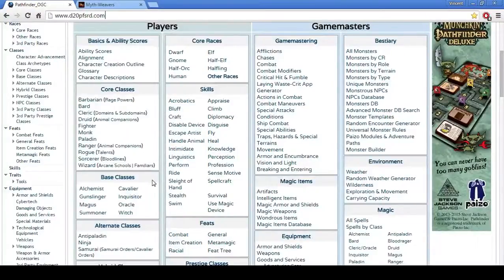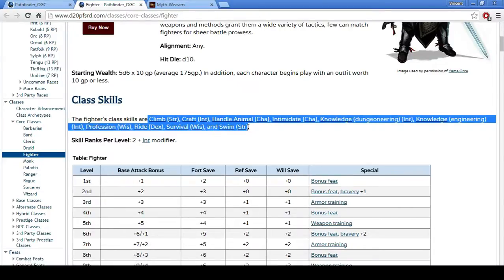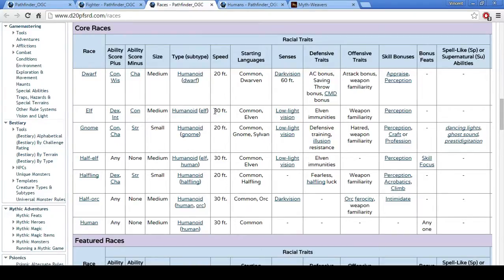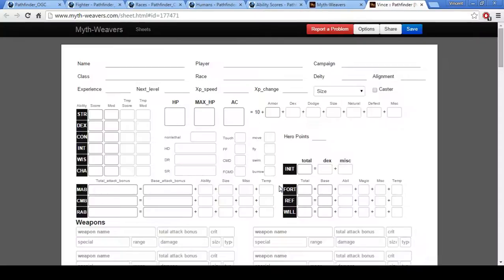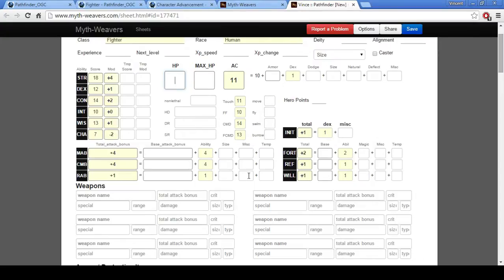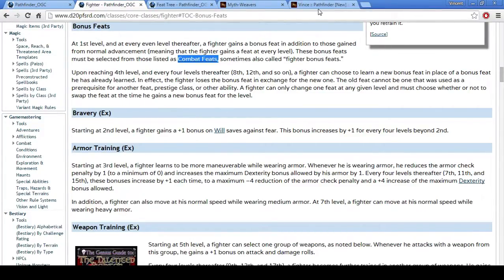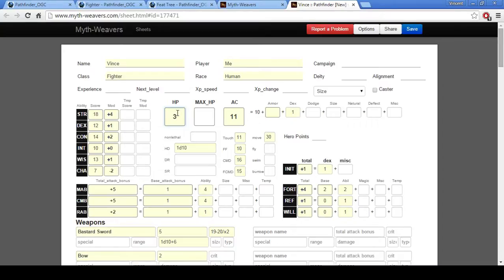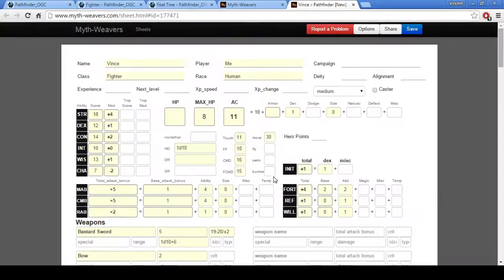Pathfinder (D&D 3.5) Character Creation Tutorial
I am going to be taking you step by step through character creation. I not only get into what to do but what it means!